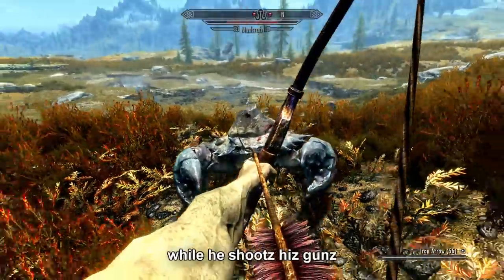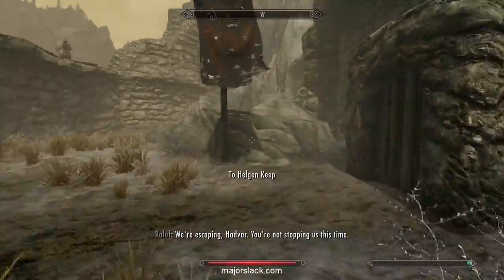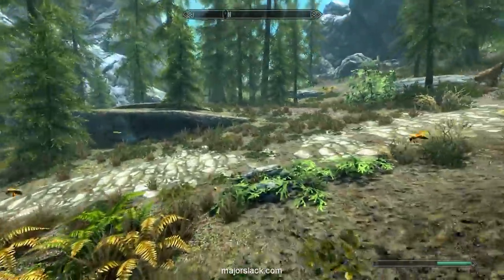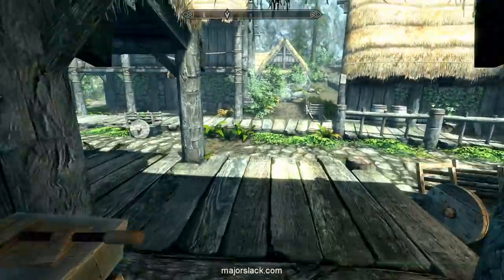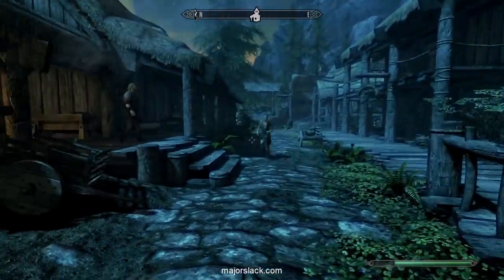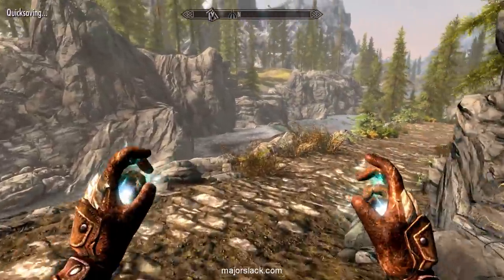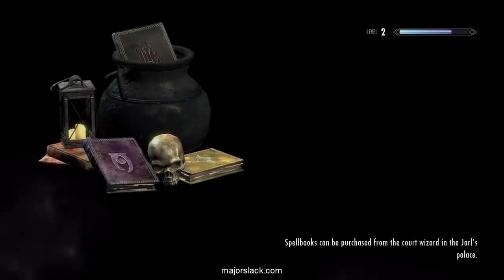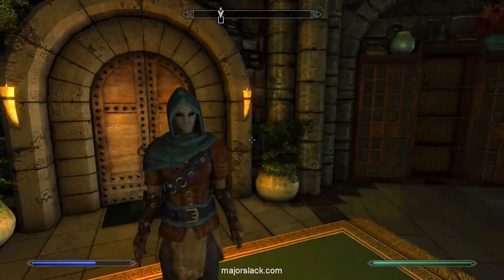Skyrim Anniversary Edition DLC Walkthrough - Part 2 - Get the Best Player Home for FREE!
Complete walkthrough of the brand new Skyrim Anniversary Edition DLC (full version). Only new Creation Club weapons and armor will be used. Played on Legendary difficulty.

Featuring smart gameplay and detailed informative commentary by a Skyrim veteran.